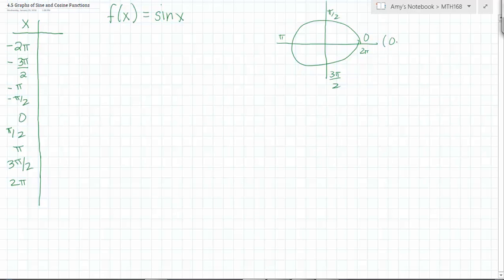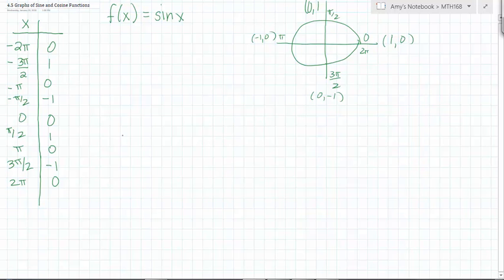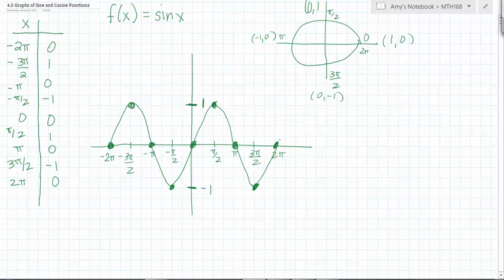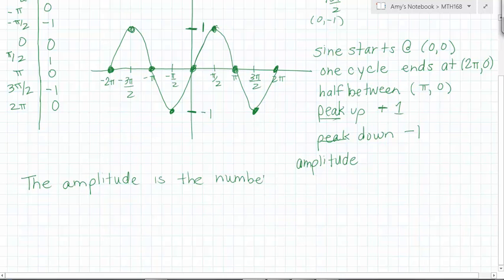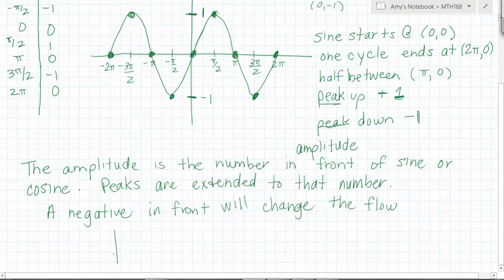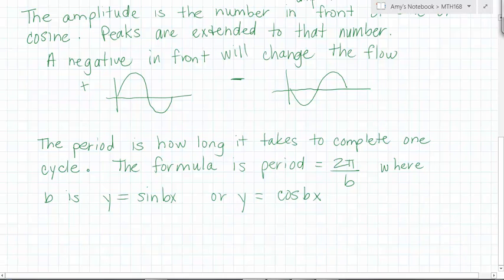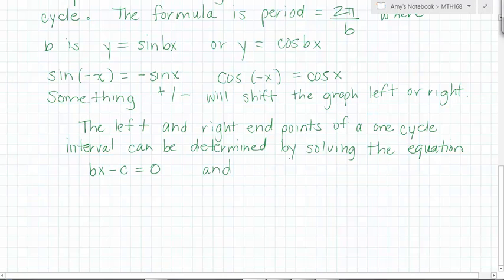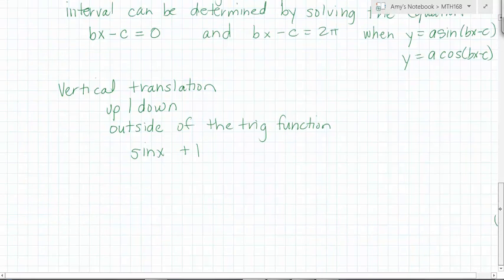Graphs of Sine and Cosine Functions